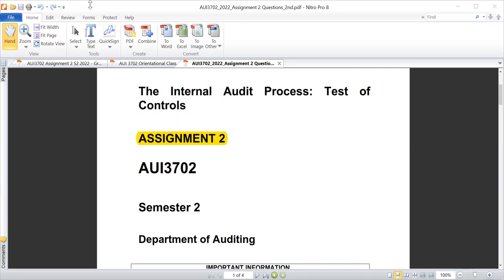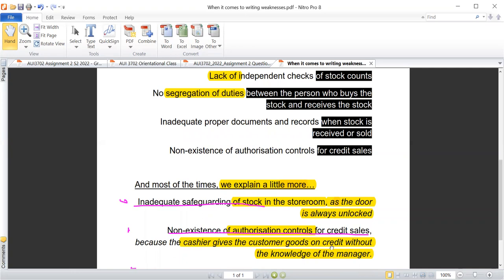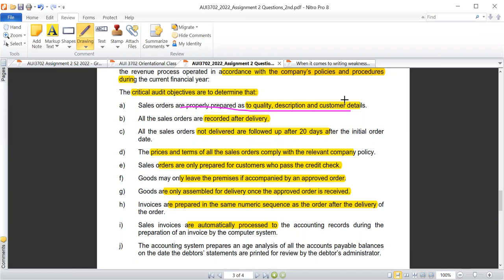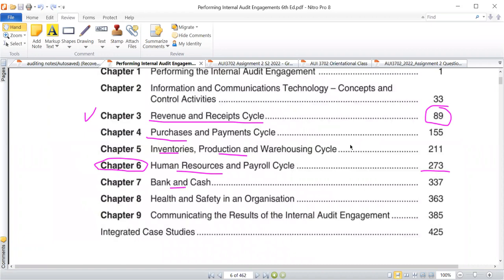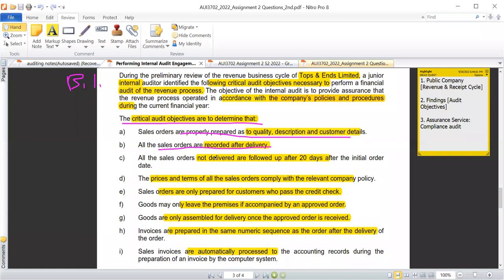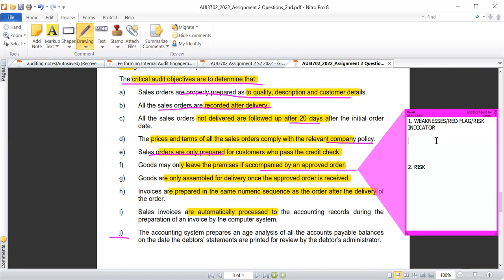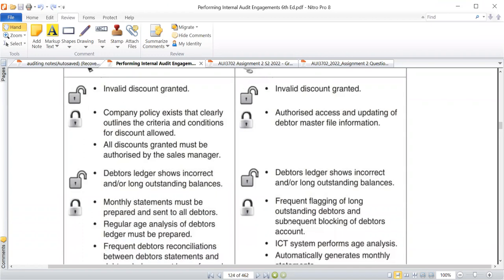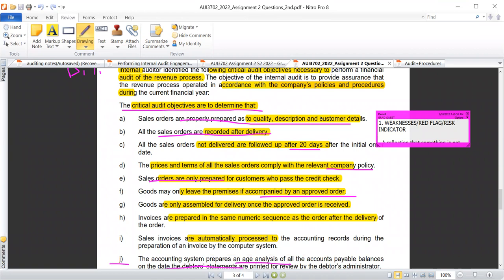AUI 3702 Session 4 of Semester 2 2022